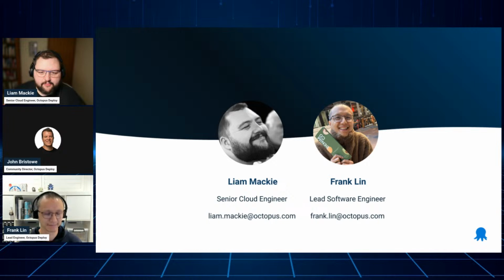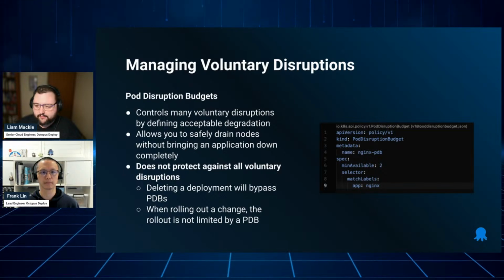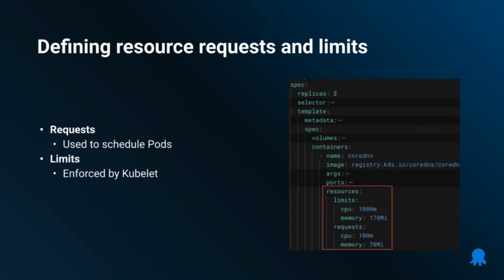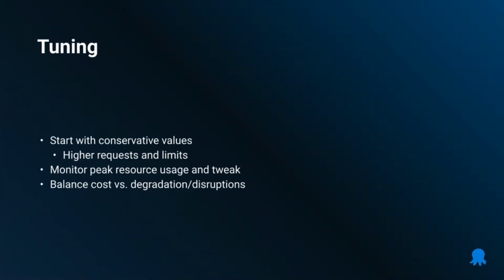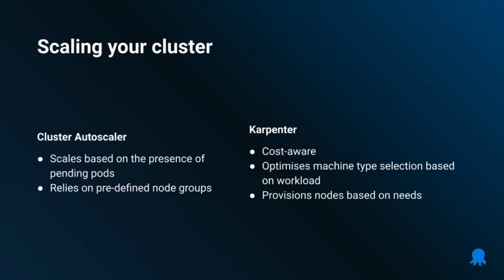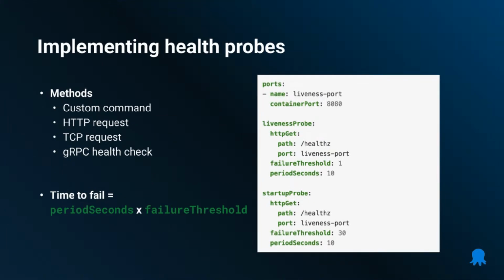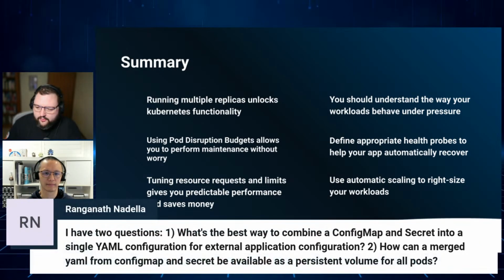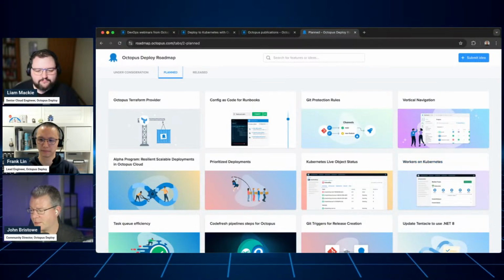Kubernetes workload reliability best practices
Join our webinar about best practices for ensuring the reliability of Kubernetes workloads. Learn about deployment strategies, monitoring, and fault tolerance to maintain robust and resilient Kubernetes environments.